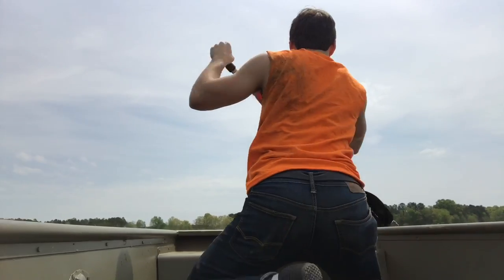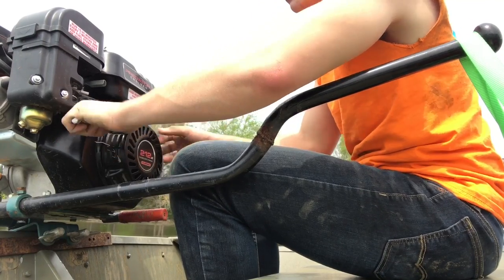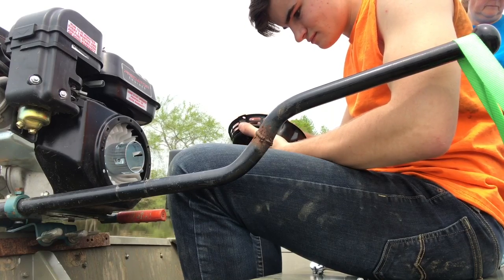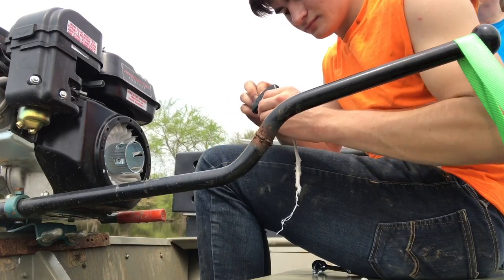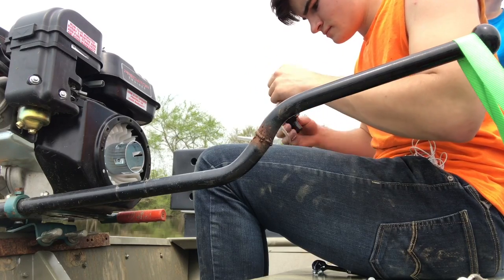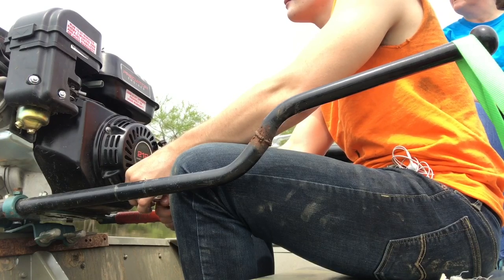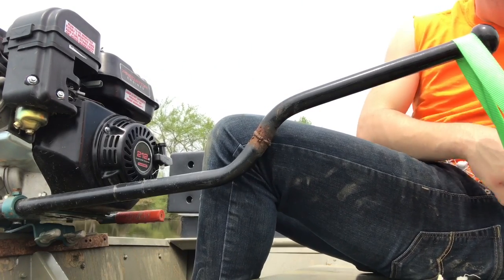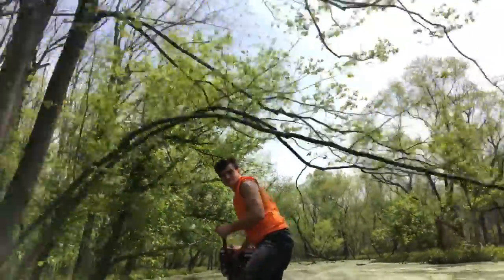Engine Failure ON THE WATER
Starting mechanism fails on my predator 212cc engine.